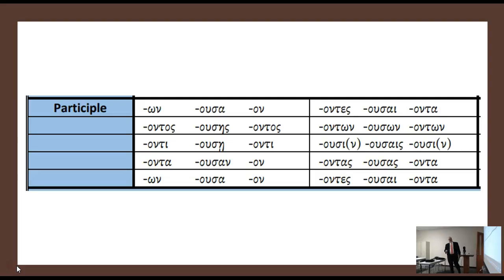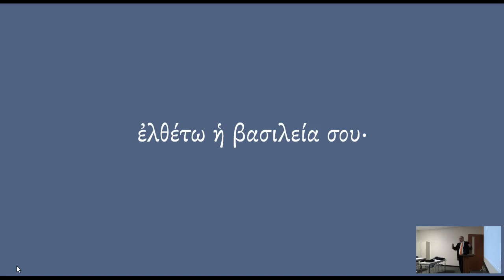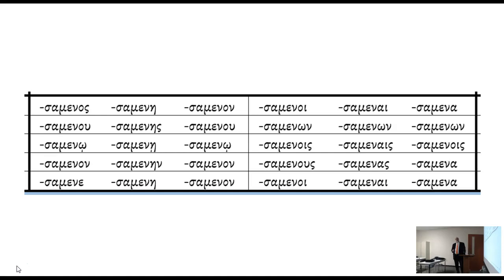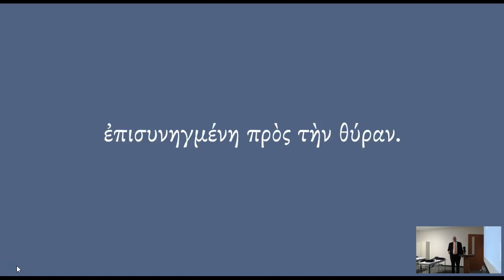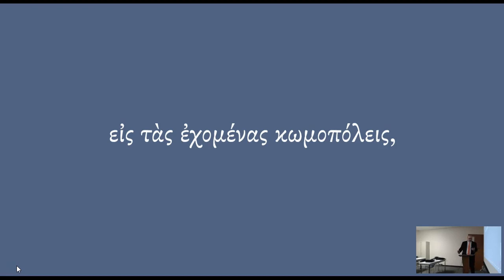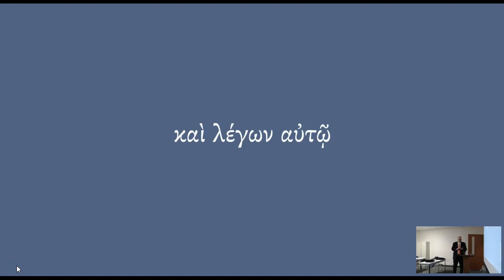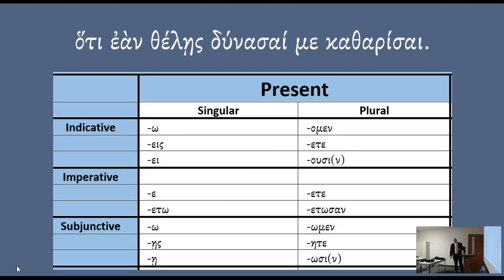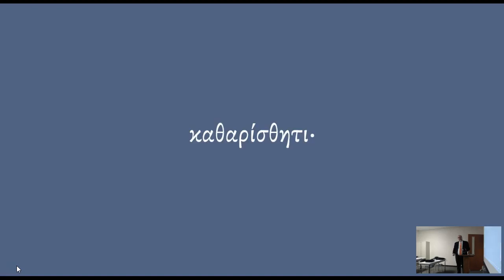GRK 112 Quiz 22b Review